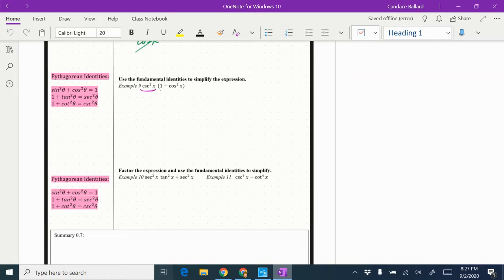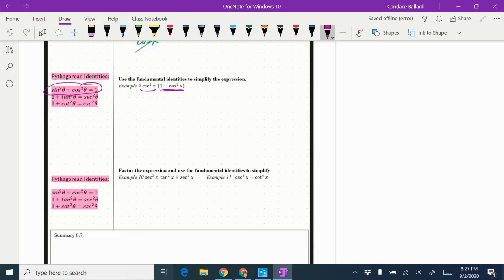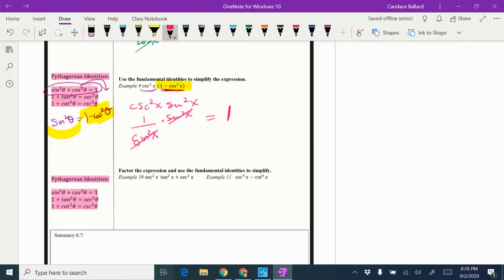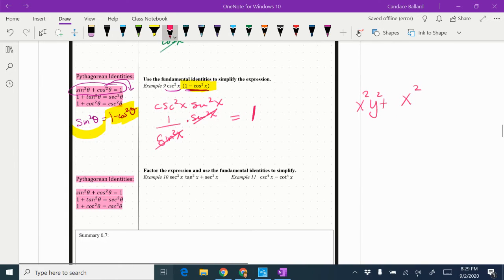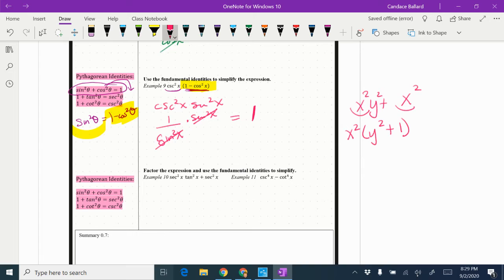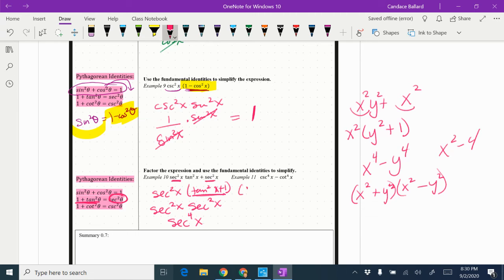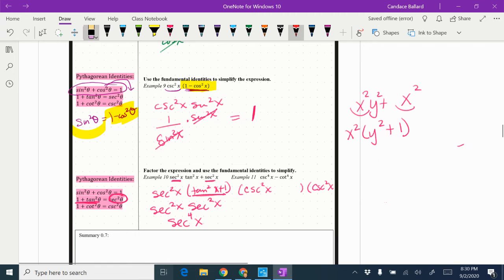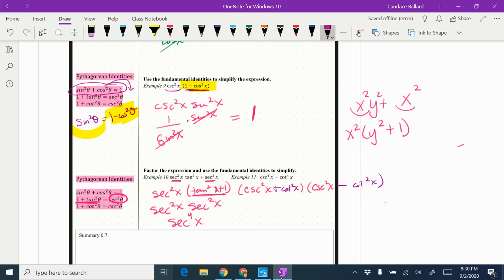AB Topic 0.7 Examples 9-11